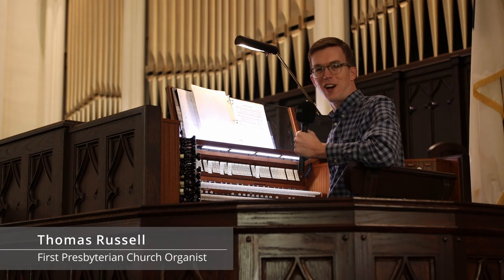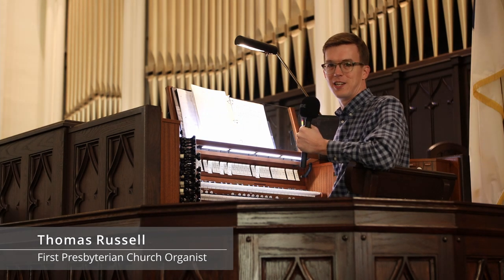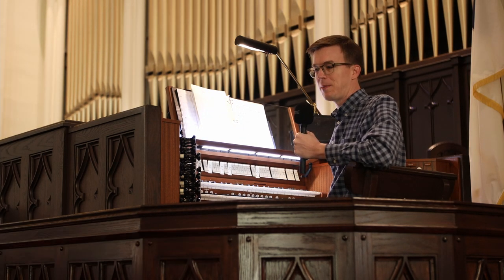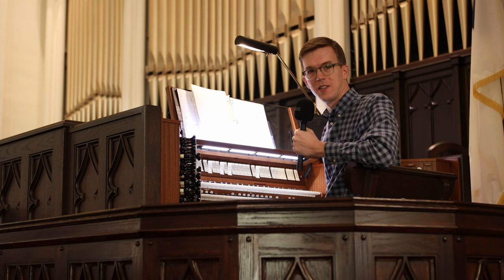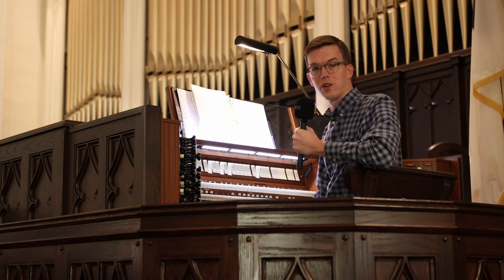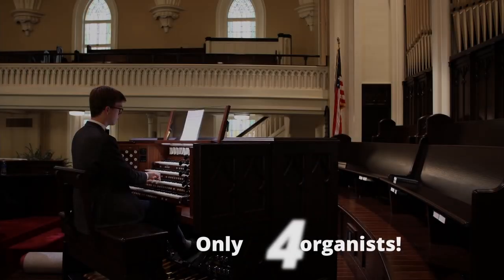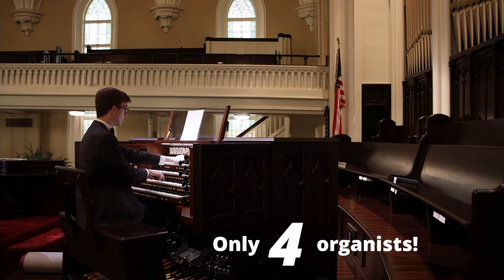Fun Facts About the Organ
In this video, Thomas Russell interviews some staff members of First Presbyterian Church about some cool facts about the organ.

Thank you for being a part of this project!